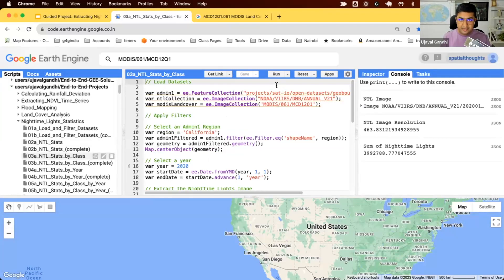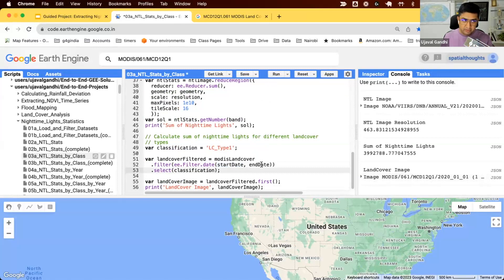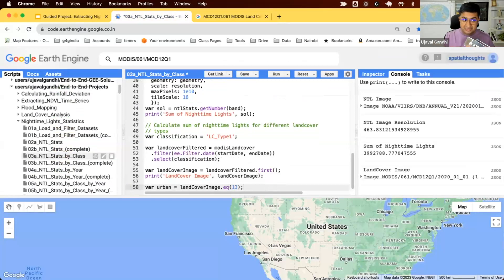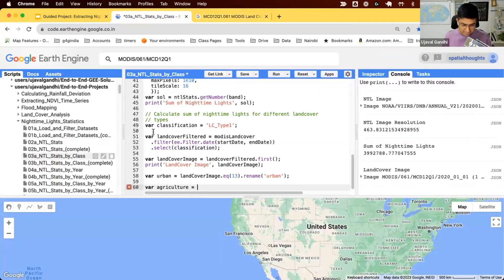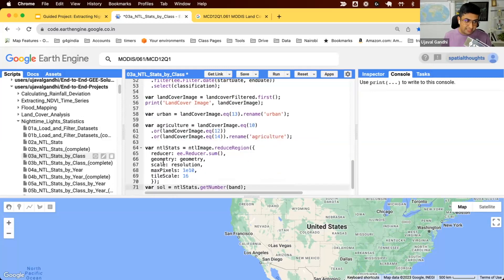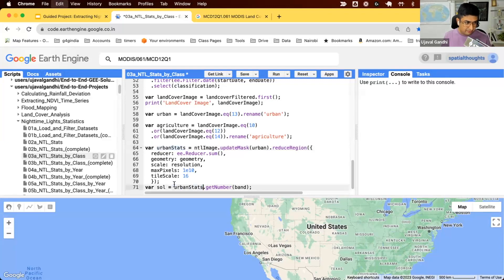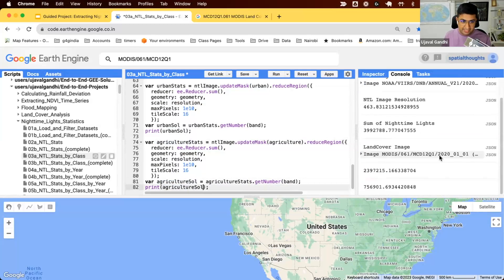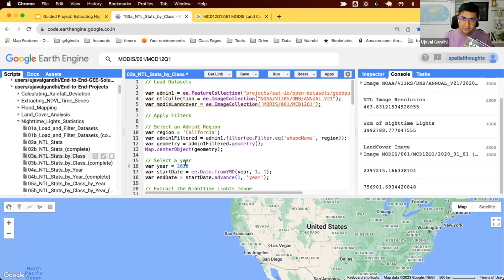Extracting Nighttime Lights Statistics - Part3 (Earth Engine Guided Project)